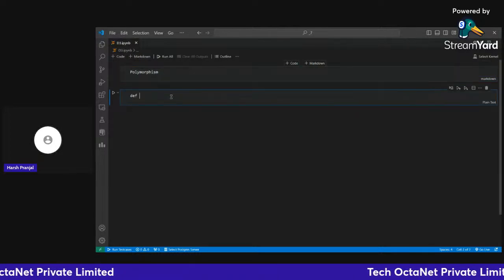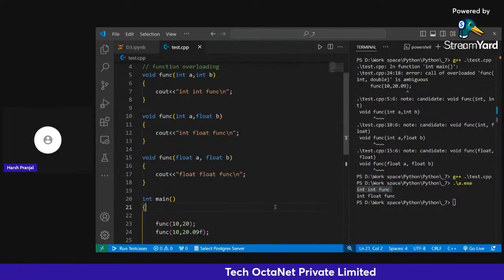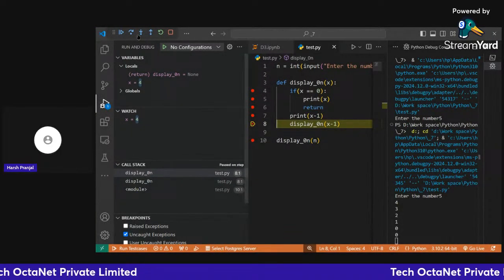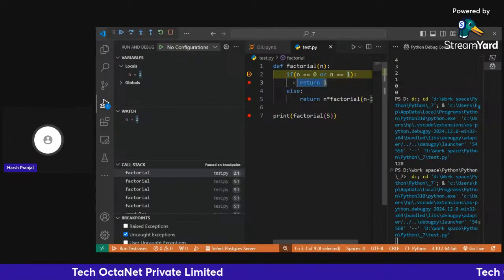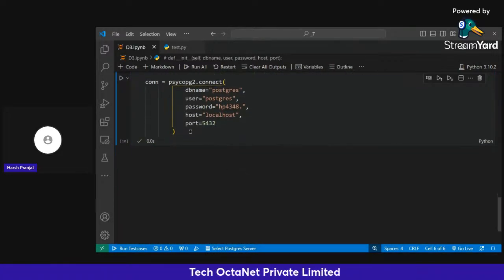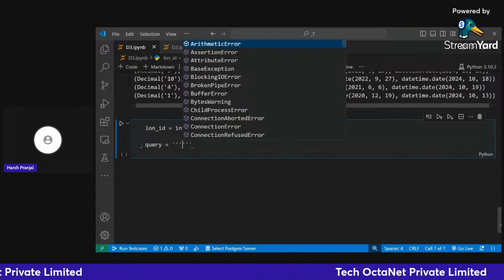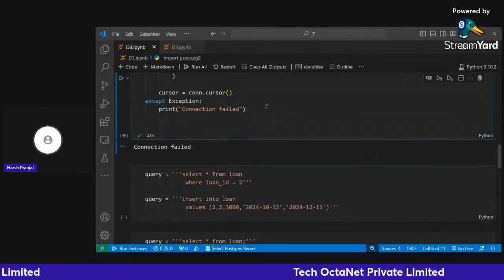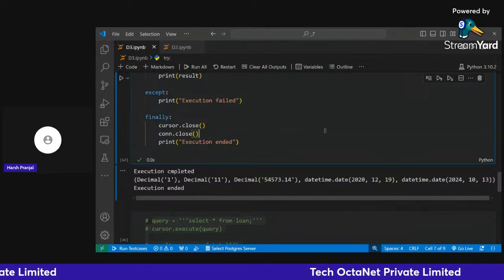PYTHON DEVELOPMENT WORKSHOP DAY 3